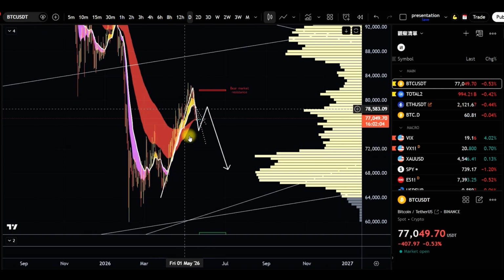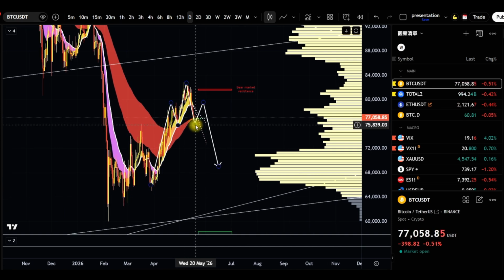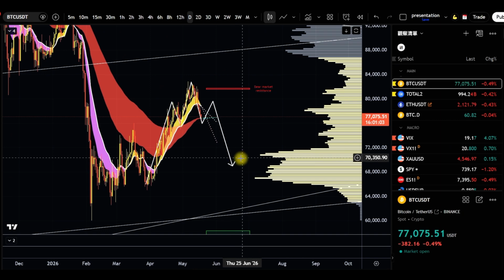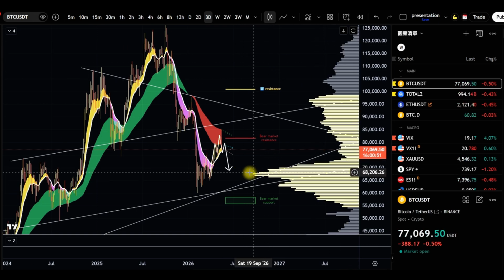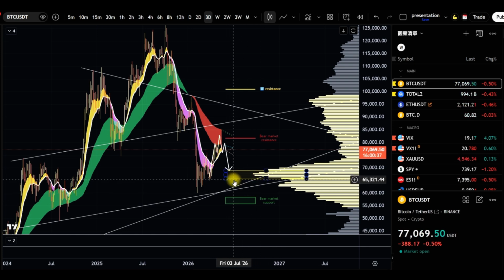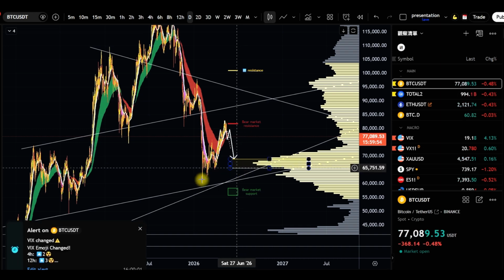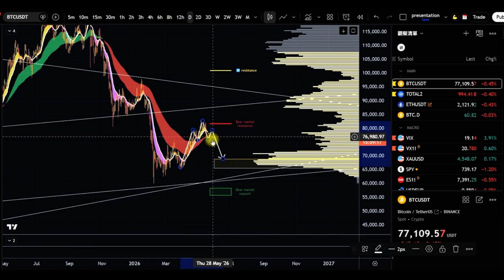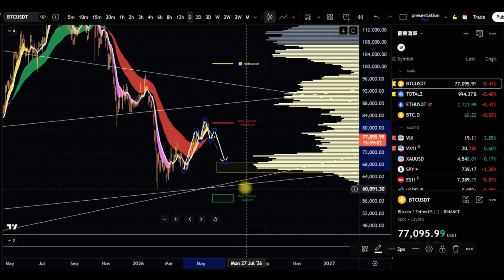BTC H&S pattern to 69k revealed - 5/18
📌 Follow me on X for real-time market updates: @jojonotinthebox